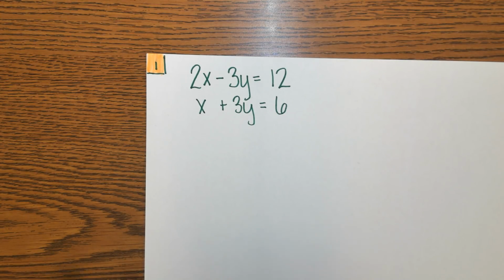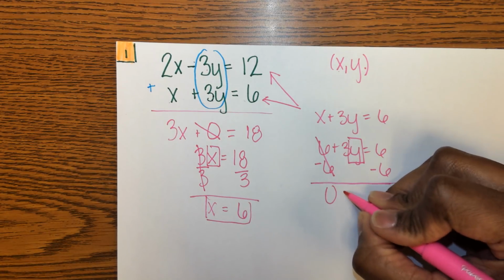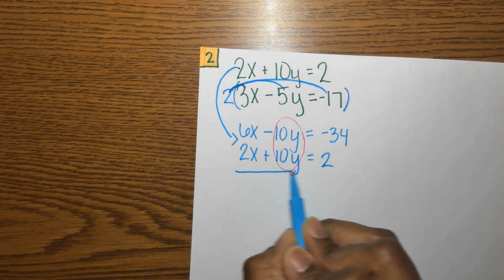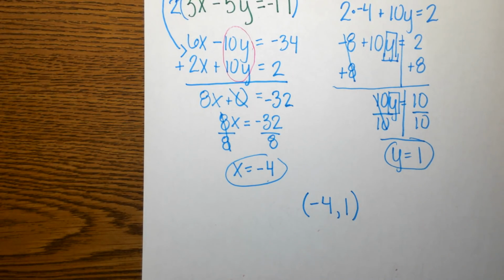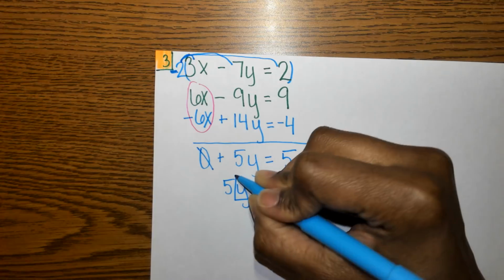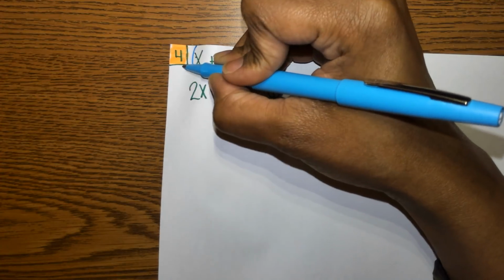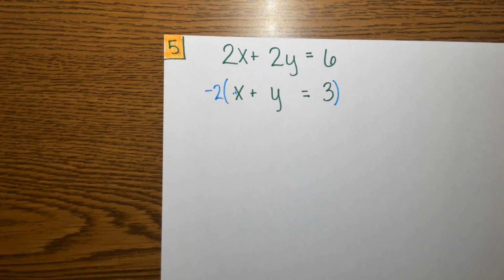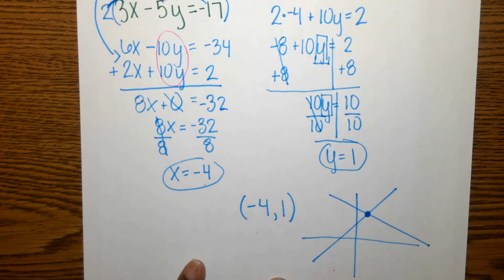Elimination With Multiplication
Solving Systems of Equations using Elimination and Multiplication.